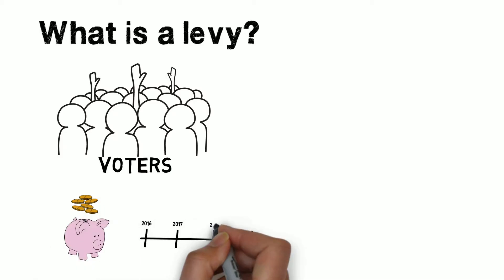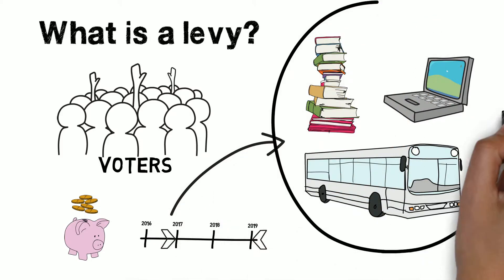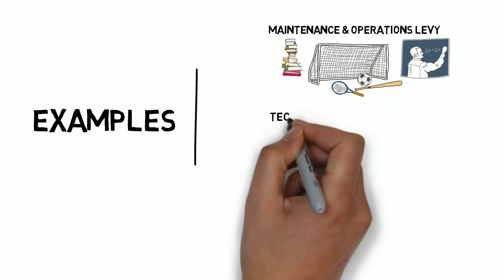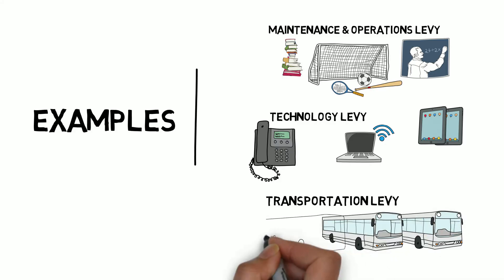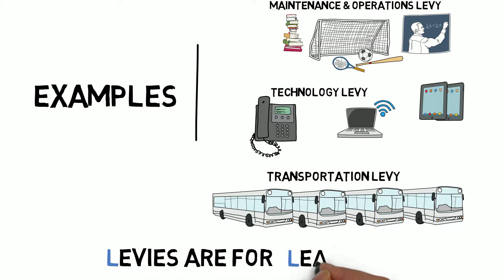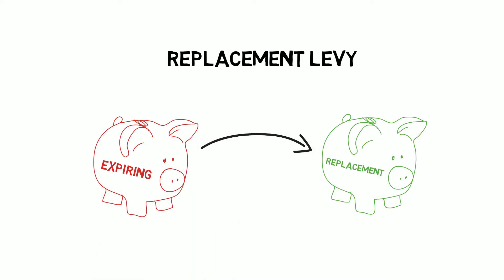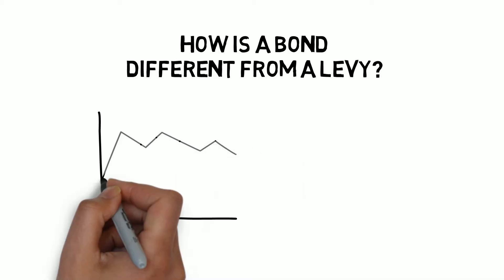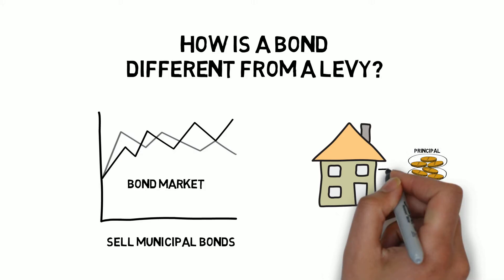What is the difference between Bond and Levies?